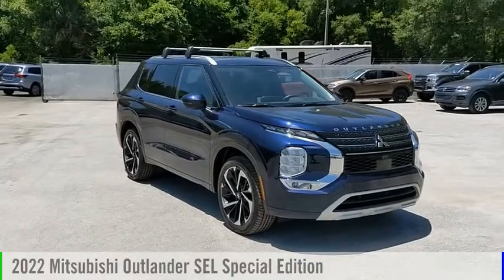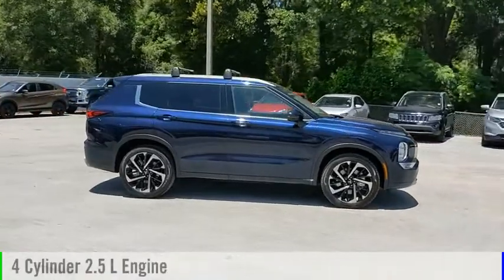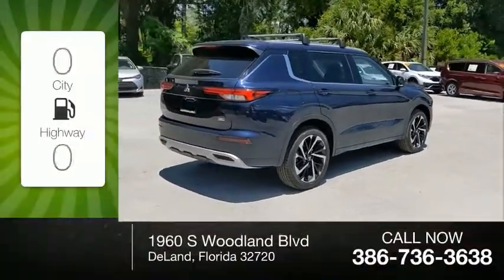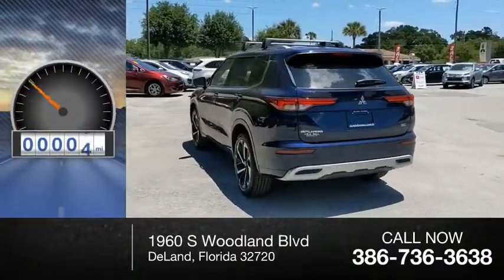2022 Mitsubishi Outlander N13459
2022 Mitsubishi Outlander SEL Special Edition

VEHICLE IN STOCK NOW. POWER FOLDING & HEATED SIDEVIEW MIRRORS W/ LED TURN SIGNALS, FRONT DOOR ACCENT W/ LED INTERIOR ILLUMINATION, 8-WAY POWER DRIVER SEAT W/ MEMORY FOR SEAT & OUTSIDE MIRROR LINKED W/ KEY FOB, 4-WAY POWER PASSENGER SEAT, HEATED SEATS, LEATHER APPOINTED SEATING SURFACES, 12.3 DIGITAL DRIVER DISPLAY, 3-ZONE AUTO CLIMATE CONTROL W/ MICRON AIR FILTRATION, AUTO-DIMMING REARVIEW MIRROR, LED FOG LIGHTS, RAIN-SENSING WIPERS, HANDS-FREE POWER LIFTGATE, 20-INCH TWO-TONE ALLOY WHEELS, LEATHER-WRAPPED STEERING WHEEL & SHIFT KNOB, 9 NAVIGATION SYSTEM W/ SMARTPHONE-LINK, SIRIUSXM, MITSUBISHI CONNECT W/ SAFEGUARD & REMOTE SERVICES, SMARTPHONE WIRELESS CHARGER, MULTI-VIEW CAMERA SYSTEM, FAST-KEY ENTRY SYSTEM, MI-PILOT ASSIST W/ NAVI-LINK, ADAPTIVE CRUISE CONTROL W/ STOP & GO, LANE KEEP ASSIST, LANE DEPARTURE PREVENTION, FRONT PARKING SENSORS, TRAFFIC SIGN RECOGNITION, 2.5L DOHC 4-CYL, 8-SPEED CONTINUOUSLY VARIABLE TRANSMISSION, ACTIVE YAW CONTROL, SHIFT BY WIRE, PADDLE SHIFTERS, AUTO LED HEADLIGHTS & DAYTIME RUNNING LIGHTS, CAPLESS FUEL FILLER, REAR SPOILER W/ LED HIGH-MOUNT STOP LIGHT, SHARK FIN ANTENNA, 7 PASSENGER SEATING, APPLE CARPLAY / GOOGLE ANDROID AUTO, AM/FM/HD RADIO, BLUETOOTH WIRELESS TECHNOLOGY, STEERING WHEEL MOUNTED AUDIO, VOICE & PHONE CONTROLS, FRONT & REAR USB PORTS, DRIVE MODE SELECTOR (TARMAC, GRAVEL, SNOW, NORMAL, ECO), PUSH BUTTON START, ANTI-LOCK BRAKING SYSTEM W/ ELECTRONIC BRAKEFORCE DISTRIBUTION & BRAKE ASSIST, ELECTRONIC PARKING BRAKE W/ AUTO HOLD, ACTIVE STABILITY CONTROL, TRAILER STABILITY ASSIST, AUTOMATIC HIGH BEAM, FORWARD COLLISION MITIGATION W/ PEDESTRIAN DETECTION, DRIVER ATTENTION ALERT, BLIND SPOT WARNING W/ LANE CHANGE ASSIST, REAR CROSS TRAFFIC ALERT & REAR AUTO EMERGENCY BRAKING, LANE DEPARTURE WARNING, REAR PARKING SENSORS, CRUISE CONTROL. WE DELIVER ANYWHERE, IN STOCK NOW. Cosmic Blue Metallic 2022 Mitsubishi Outlander SEL FWD CVT 2.5L 4-Cylinder DOHC